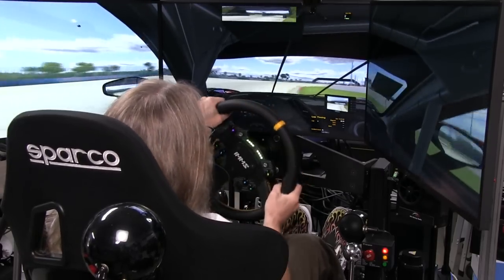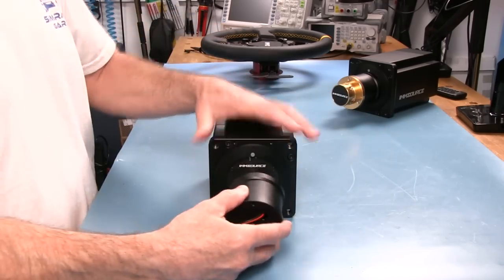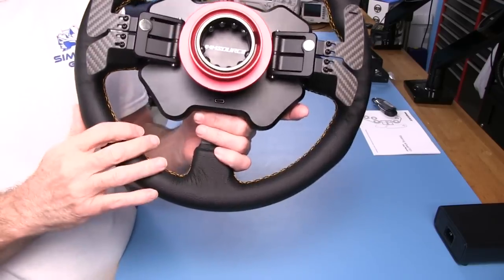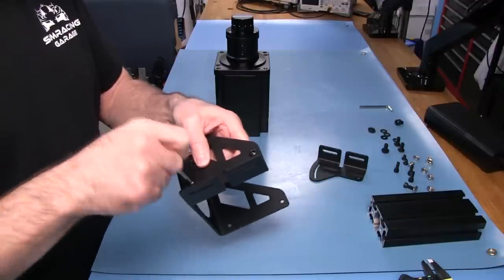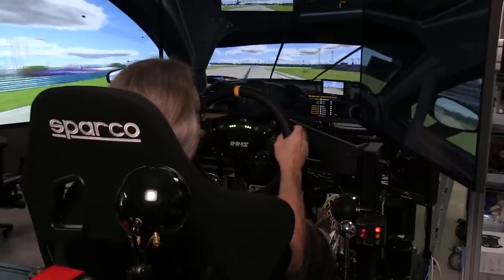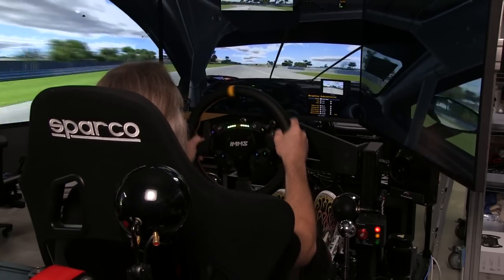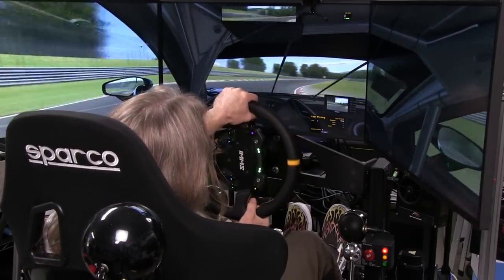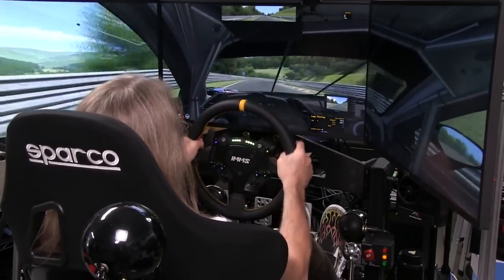IMMSource 10Nm ET3 DD FFB Wheel System Review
Intro: 0:00
Closer Look ET3:  0:51
Look Inside ET3: 13:57
Closer Look FD1 Wheel: 17:13
Look Inside FD1 Wheel: 27:12
Mounting Options: 33:52
IMMPlatform Tuning Session: 46:02
Driving: 1:10:50
Final Thoughts: 1:22:36

My current Computer and Monitor setup:
MOBO: MSI Z390 Tomahawk
CPU: i9-9900K Clocked to 4.9ghz
GPU: EVGA GeForce RTX 3090 FTW3 ULTRA GAMING 24G-P5-3987-KR
RAM: 64gig
Monitors: 3 27" Asus ROG PG279Q IPS panels at 144hz. 4th